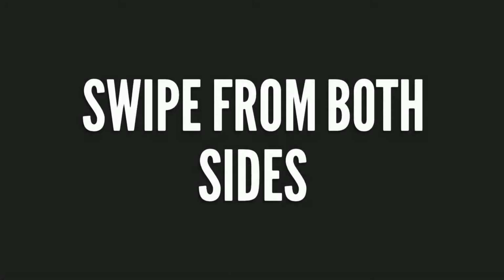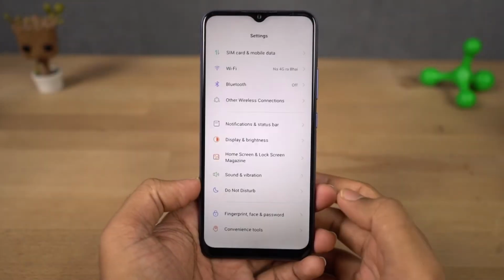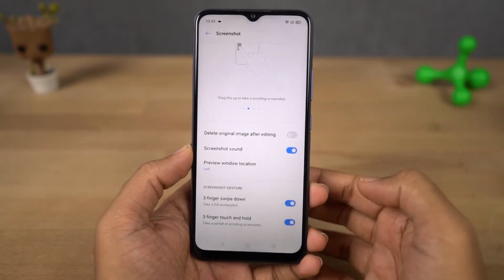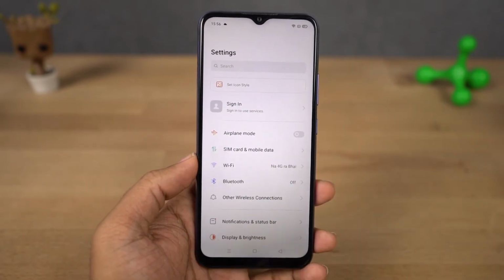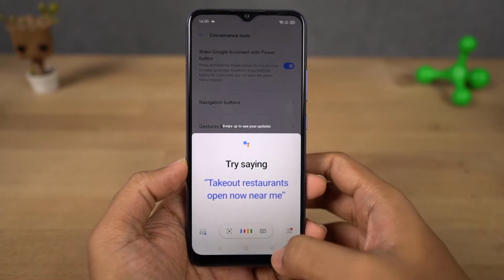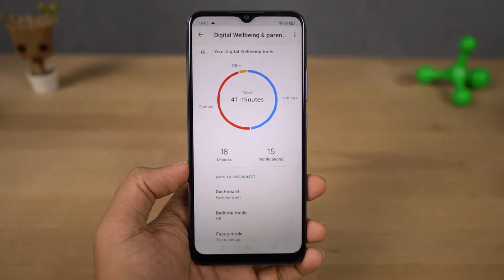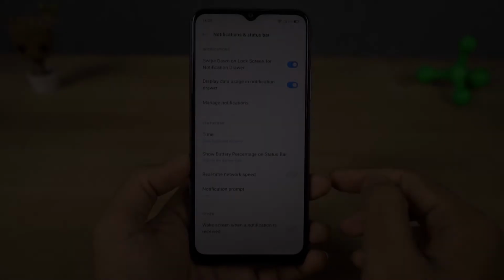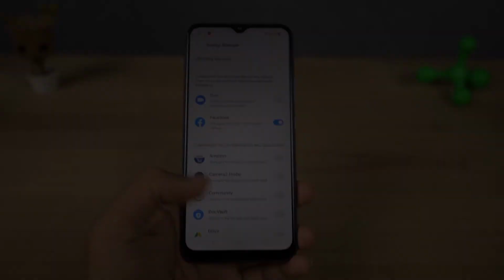Realme C21Y 20+ Tips and Tricks